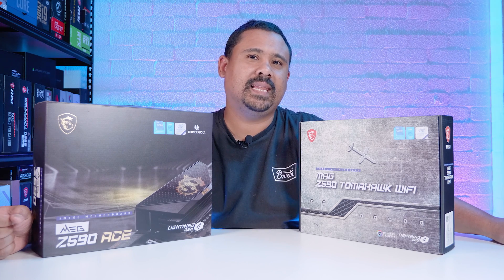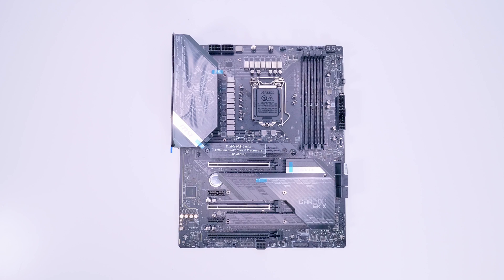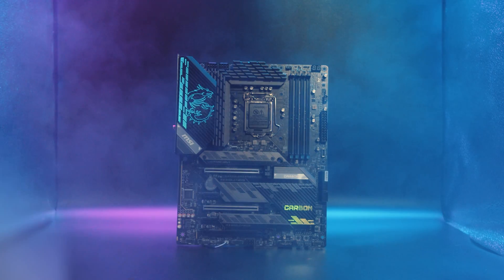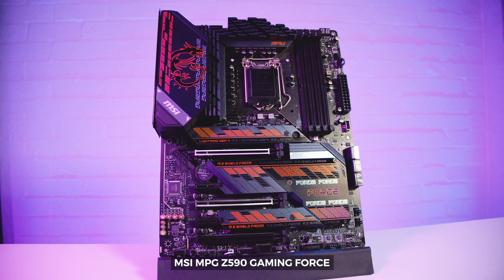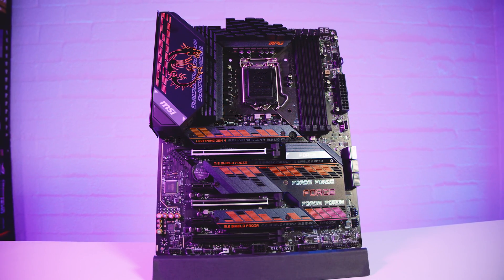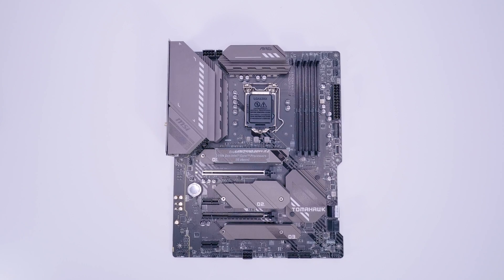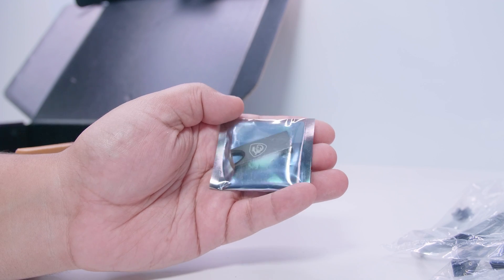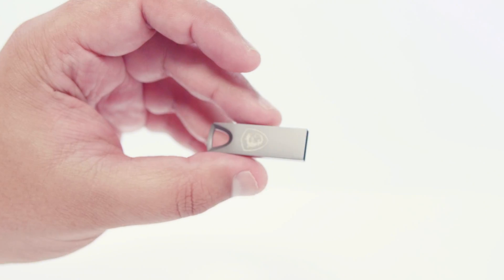Picking The Right MSI Z590 Board For You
In this video we're going to take a look at 5 new MSI Z590 motherboards.

US (Amazon)
AU (Amazon)
US (Amazon)
AU (Amazon)
AU (Amazon)
US (Amazon)
UK (Amazon)

► Chapters
0:00 - Intro
0:50 - MSI Z590 MPG Carbon EK X
1:59 - MSI Z590 MPG Gaming Carbon WiFi
2:56 - MSI Z590 MPG Gaming Force
4:03 - MSI Z590 MAG Tomahawk WiFi
5:02 - MSI Z590 MEG Ace
6:18 - No More CDs or DVDs
6:58 - Choosing A New Motherboard Can Be Hard
7:31 - We're Not Trying To Sell You Anything